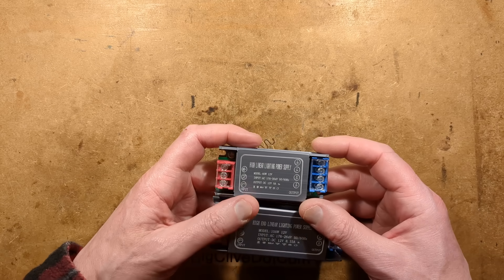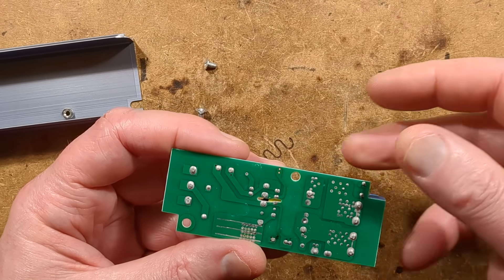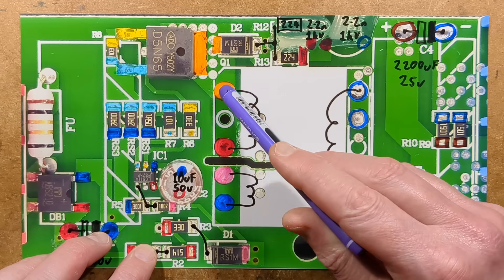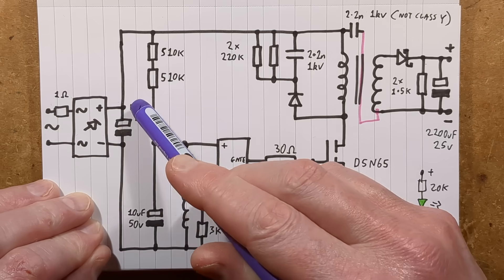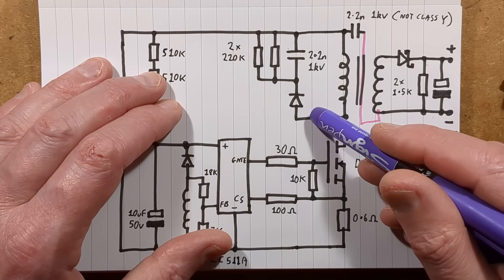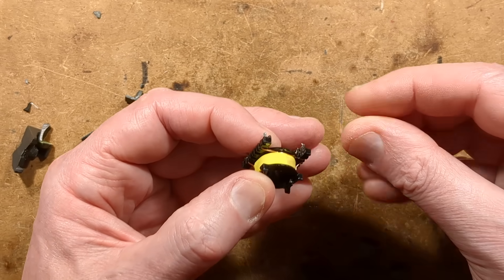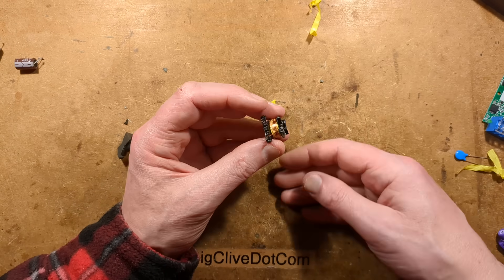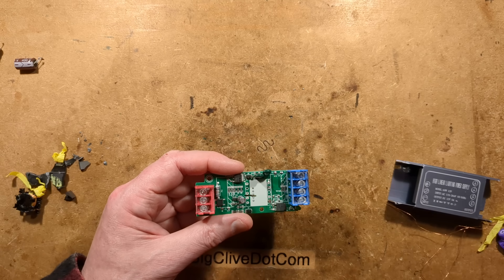AliExpress LED power supplies - almost OK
It's kinda frustrating when you come across a design of a power supply that is really quite good, but then the manufacturer skimps on a few components that then makes the unit dangerous to use.

In this case it wasn't just the substitution of an important safety capacitor with an ordinary one, but also the corner cutting on the transformer that results in the mains voltage 120/240V primary being in physical contact with the low voltage secondary winding.  If they'd used wire with thicker insulation or even just a bit of sleeving, then that risk could have been reduced massively.

That might not result in an immediate risk, but all it takes is something like an electrostatic discharge or time and heat related degradation to result in the output of the power supply becoming referenced to the mains input side.  The scary bit being that the output will still put out 12V and everything will seem to work, but it will be referenced to the mains and capable of giving a bad shock.

If I found myself in a situation where I had no other power supplies, and it was a simple load like fixed LED lighting, then I would probably earth/ground the negative of the 12V output to ensure that any insulation breakdown could result in a proper fault current path to trigger protection and reduce the voltage that the output could rise up to.

I didn't do a load test on these supplies.   But the power ratings of products like these are best treated as being "ambitious".

In summary

Pros:-
Nice case
Rugged terminals
Nice sensible circuit layout
Proper snubber network

Cons:-
Earth terminal is floating
Class Y capacitor substituted with ordinary one
No input noise filtering
Transformer lacking proper separation
Windings are copper coated aluminium

By request, here's a link to the item on AliExpress (not a sponsor).
Although I regard the item as unsafe, some may wish to use the product as a source of a nice case that will suit some projects.